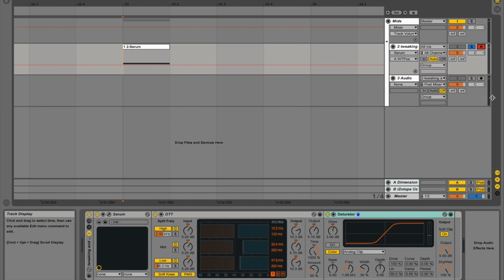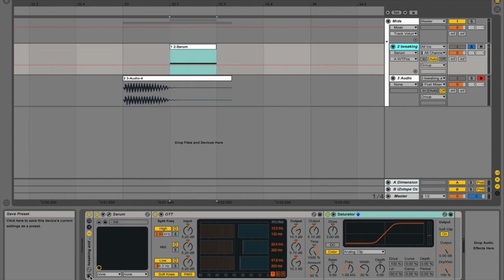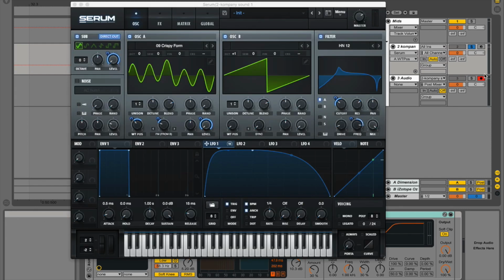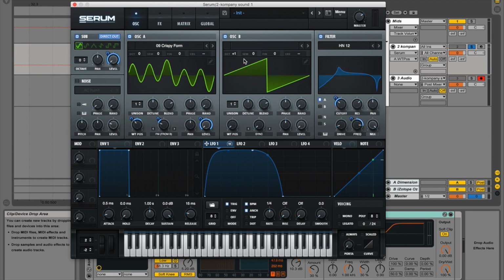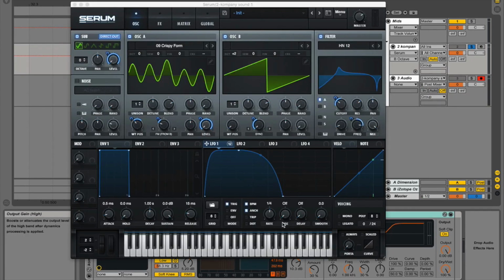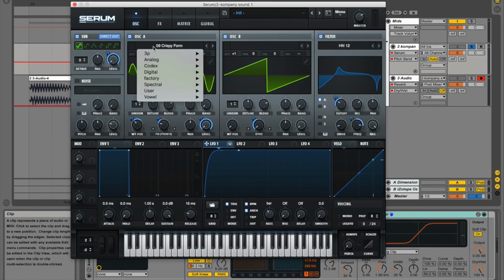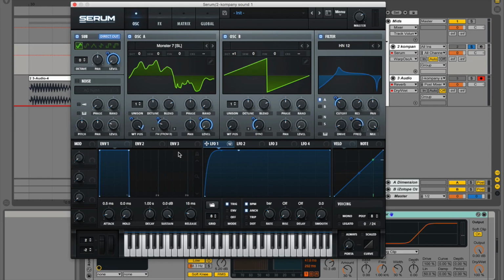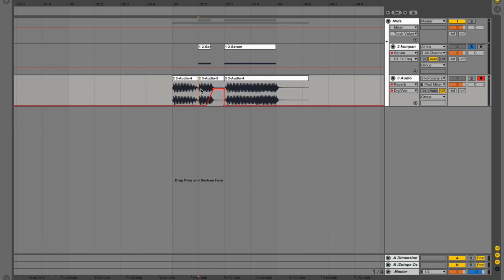Sound Design | Resampling Bass in Ableton Live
ICON Alumni Kompany demonstrates various bass resampling techniques with Serum and Ableton Live. Also, learn how to sequence the resampled bass samples to create unique basslines. Free Serum Bass Preset download included!